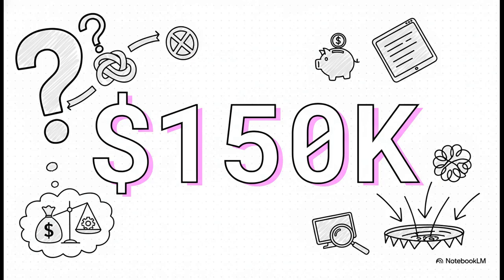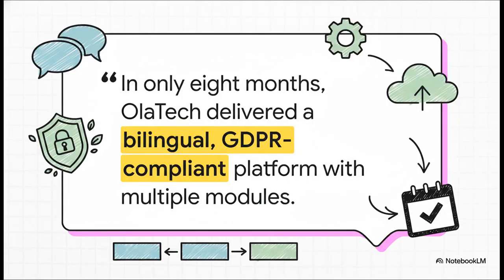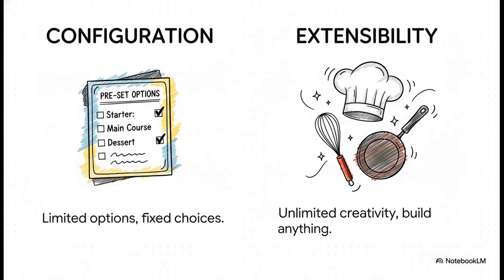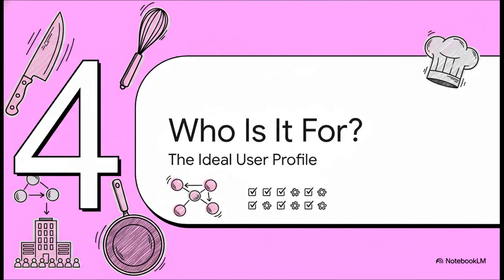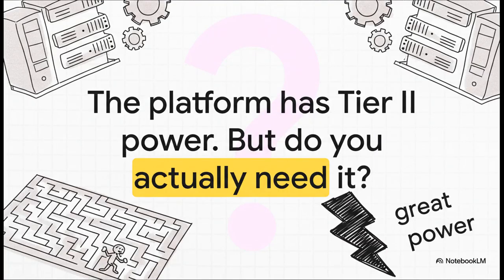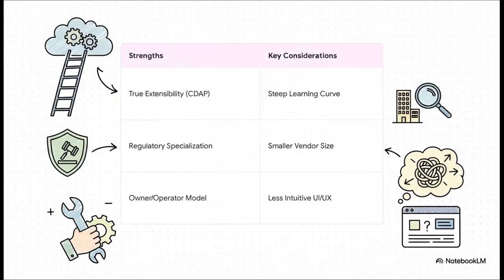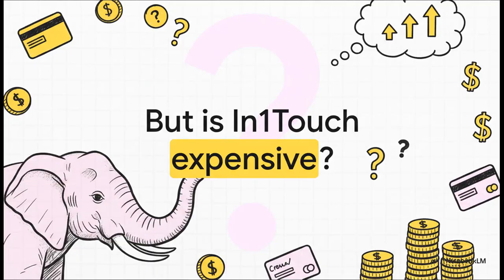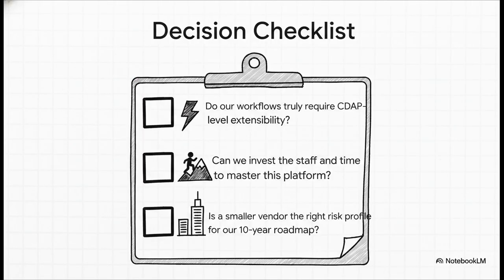In1Touch AMS Review 2026: Best for Regulatory Associations?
In1Touch AMS delivers Tier II platform power from a smaller Canadian vendor. In this independent review, we break down what association executives—especially those managing regulatory, licensing, or certification functions—need to know.

🔑 KEY TAKEAWAYS:
- CDAP (Citizen Development Application Platform) architecture explained
- Compliance Center module for regulatory bodies & licensing boards
- Owner/operator service model: what it means for support
- Real user feedback: strengths and learning curve concerns
- How to determine if In1Touch fits YOUR association

⏱️ TIMESTAMPS:
0:00 – Introduction
[Add your actual timestamps]

📌 WHO IS IN1TOUCH BEST FOR?
✅ Regulatory colleges and licensing boards
✅ Associations needing low-code/no-code extensibility
✅ Organizations with bilingual (English/French) requirements
✅ Mid-market associations seeking platform flexibility
⚠️ Requires investment in learning the platform

📍 ABOUT IN1TOUCH:
- Developer: OlaTech Corporation (Winnipeg, Manitoba, Canada)
- Founded: 2000
- Clients: Canada, US, Australia, UAE, Switzerland